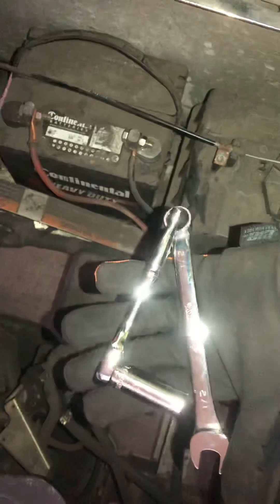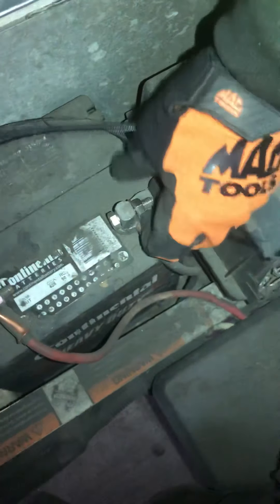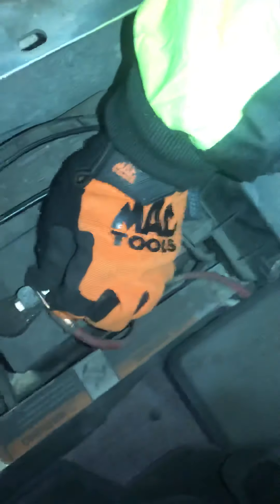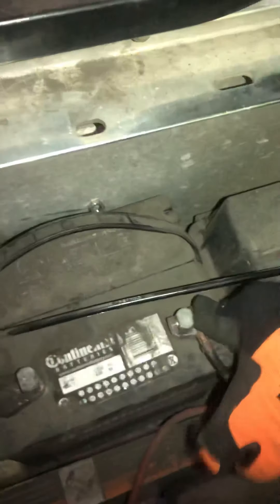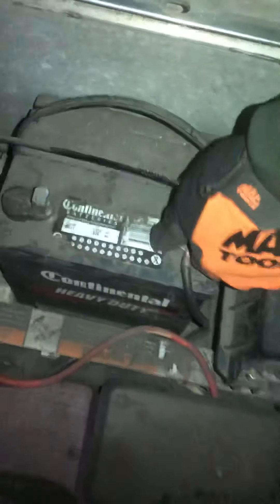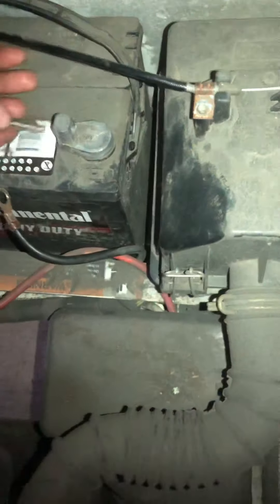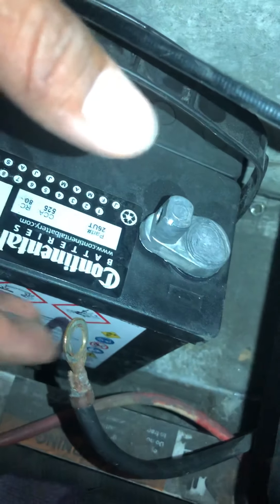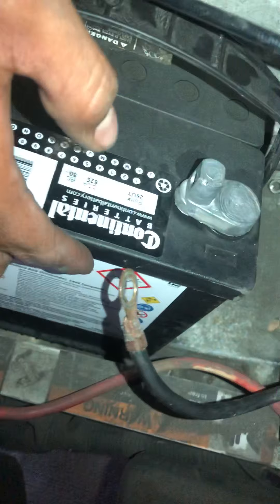Carryall 6 battery replacement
Carryall6/2005 battery replacement
Battery replacement
Carryall2005/to2013